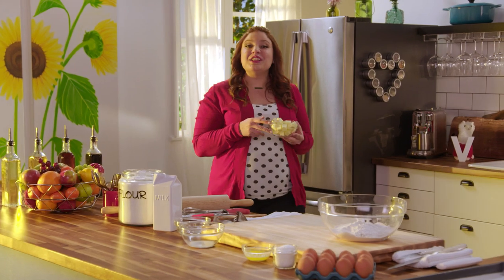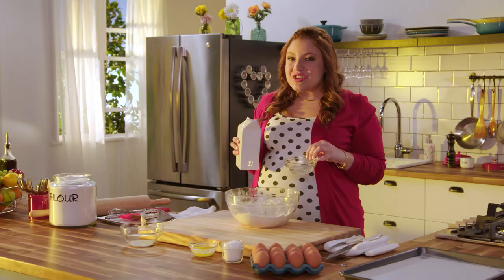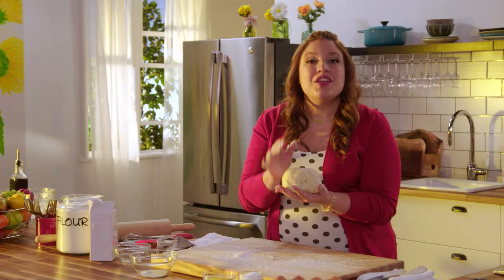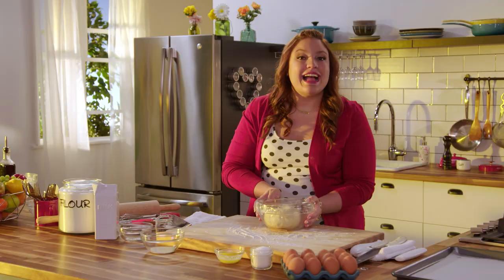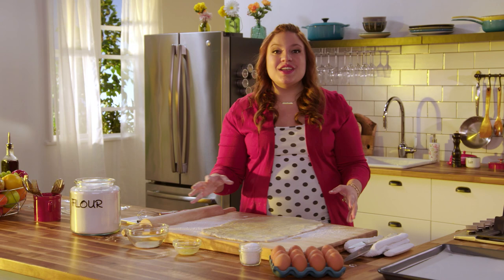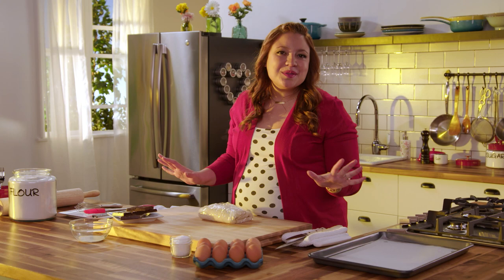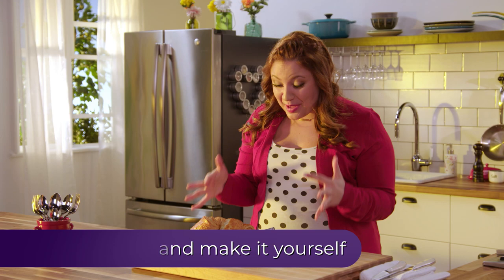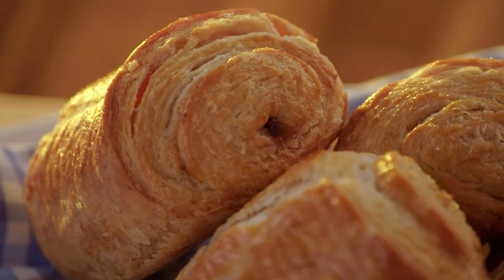Pain au Chocolat | Let's Brunch | Vanessa Gianfrancesco | Gusto TV